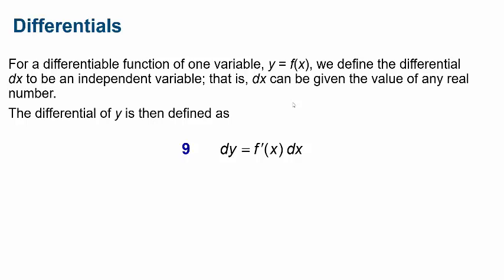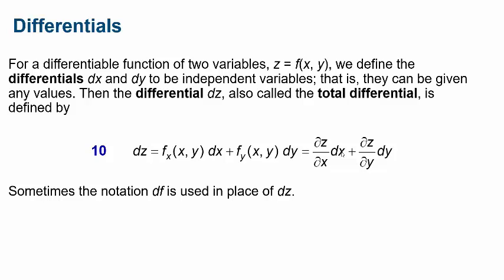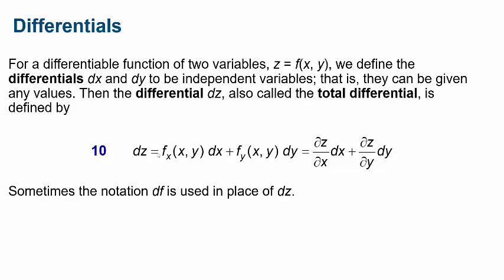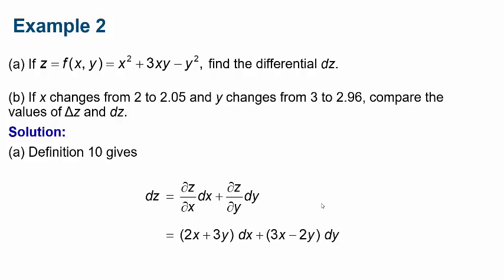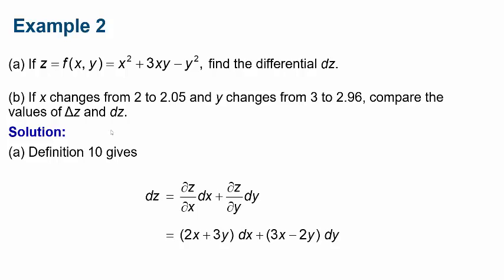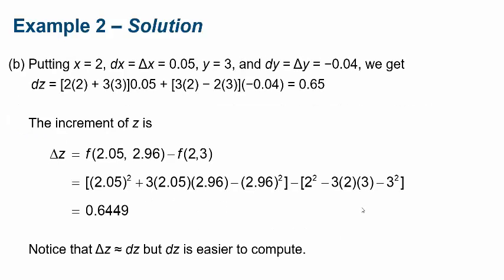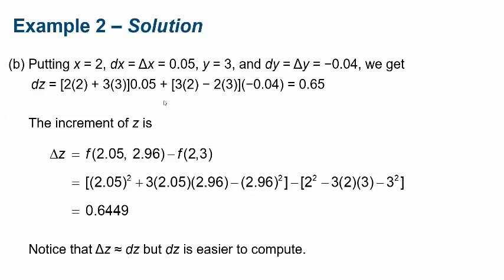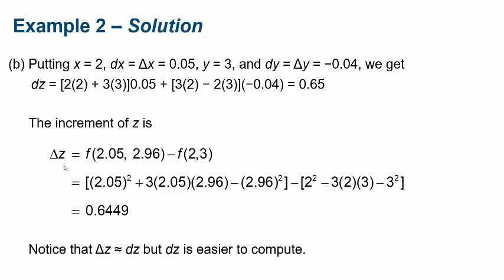Calculus 3 - Section 14.4: Tangent Planes - Part 2 - Differentials